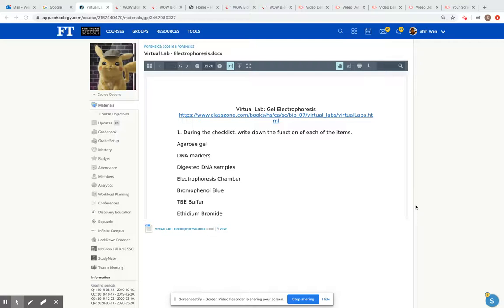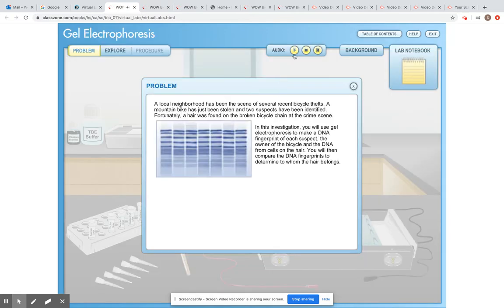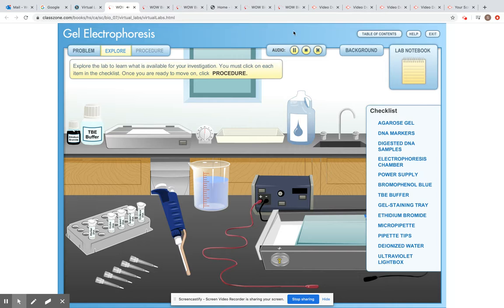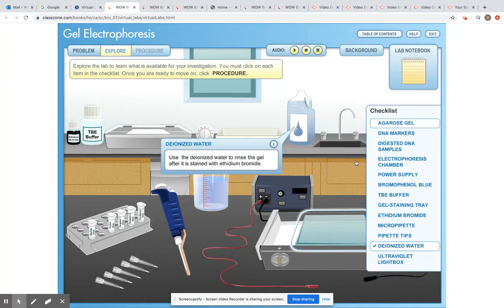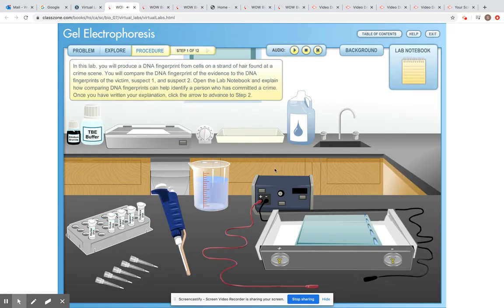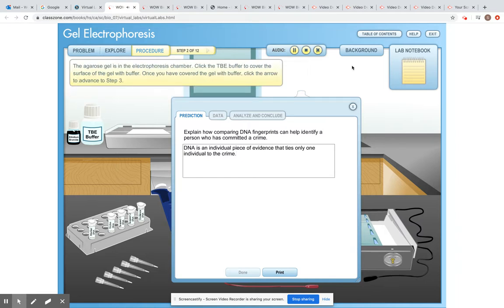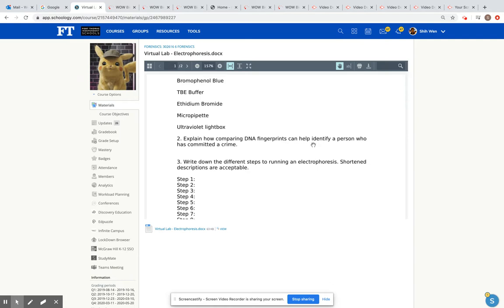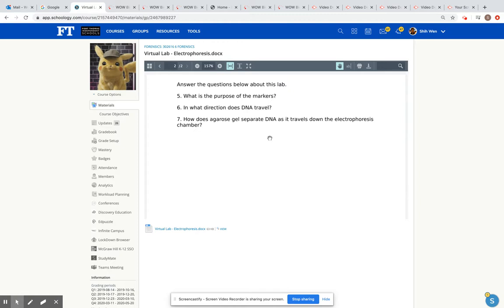Virtual Lab Electrophoresis